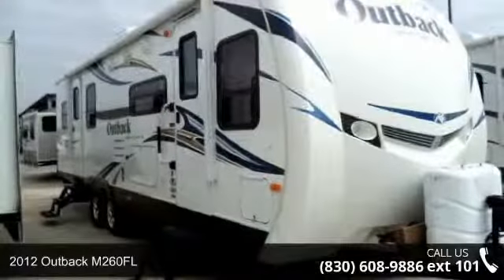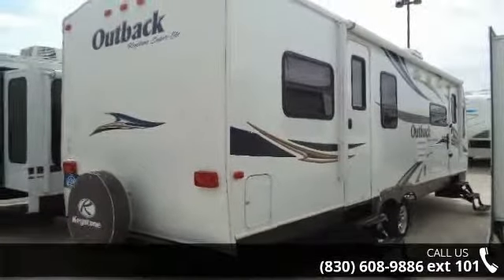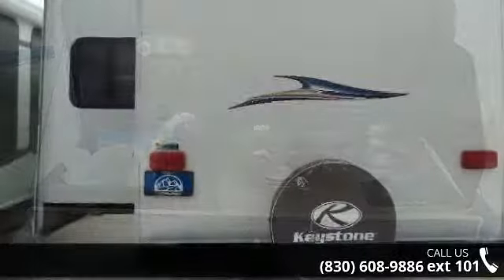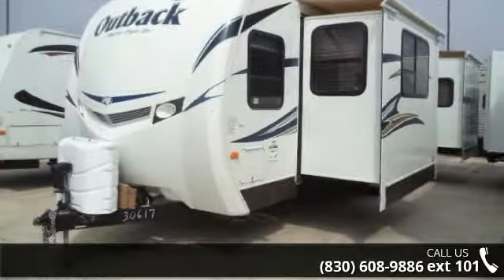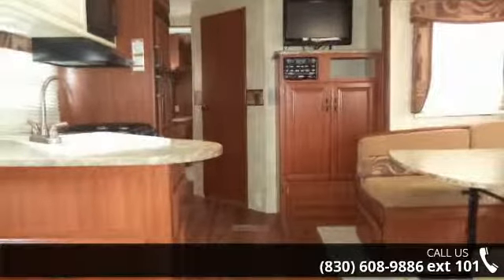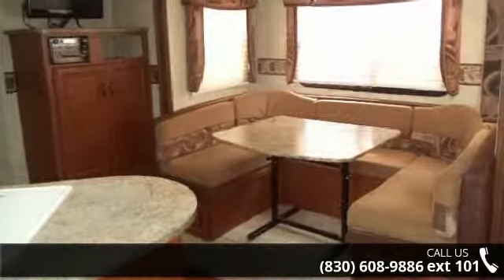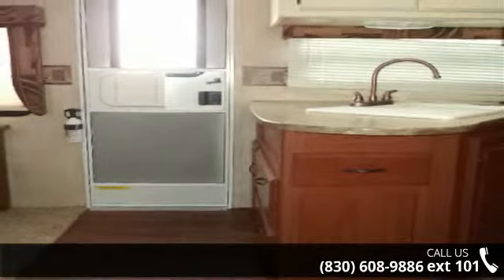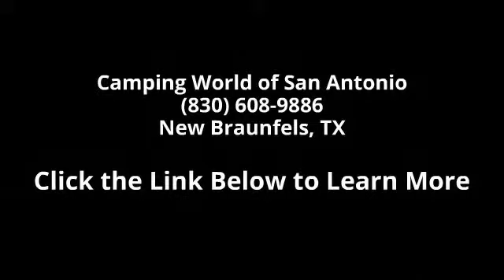2012 Outback M260FL - Camping World of San Antonio - New...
Used 2012 Keystone Outback M260FL Travel Trailer for Sale